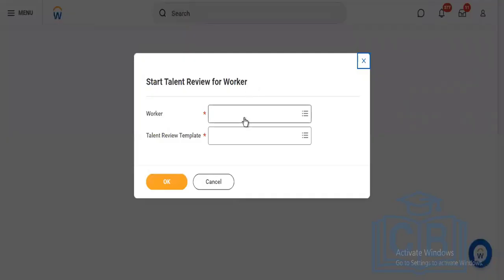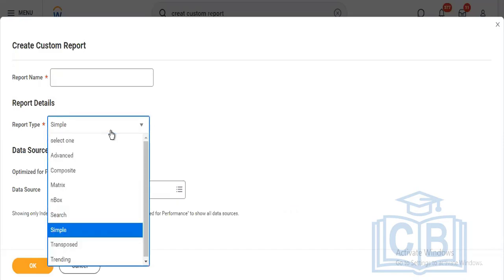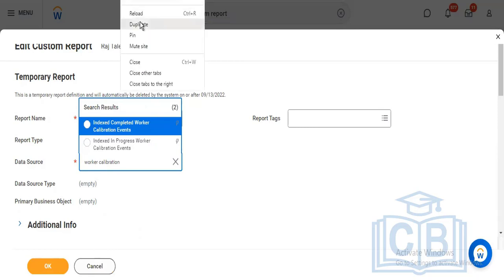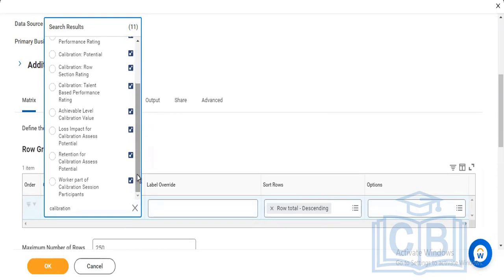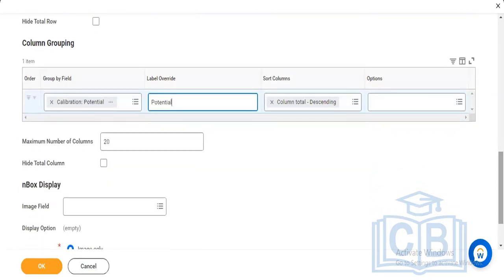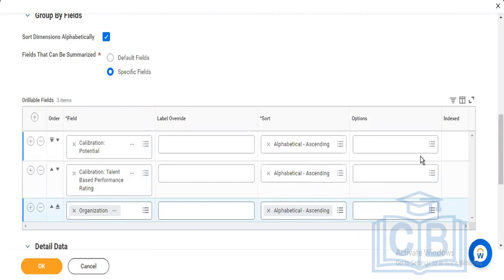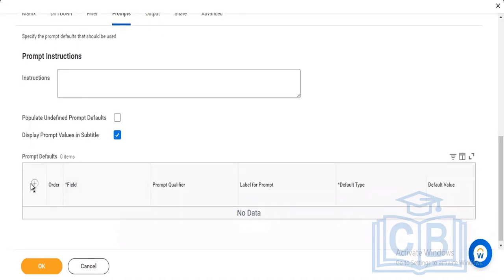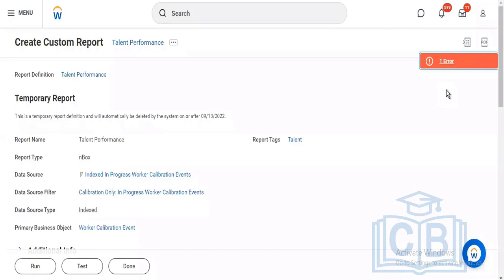Workday Talent and Performance Management Training | CyberBrainer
This CyberBrainer workday talent and performance management tutorial video will help you understand and learn workday talent and performance management in detail.
This workday talent and performance tutorial is suitable for both beginners and professionals looking to improve their time tracking skills.

These workday talent and performance tutorial videos can help both new and experienced developers, administrators, and analysts.

Topics addressed include: Review for Worker